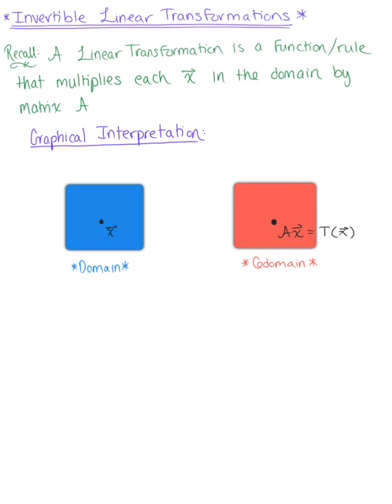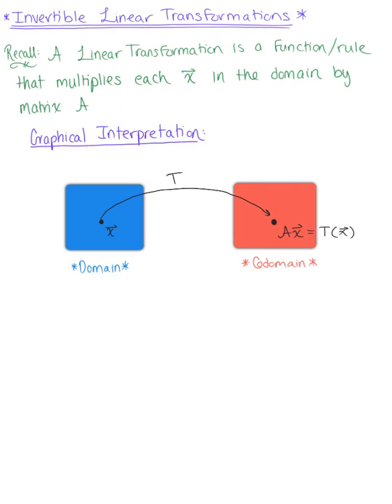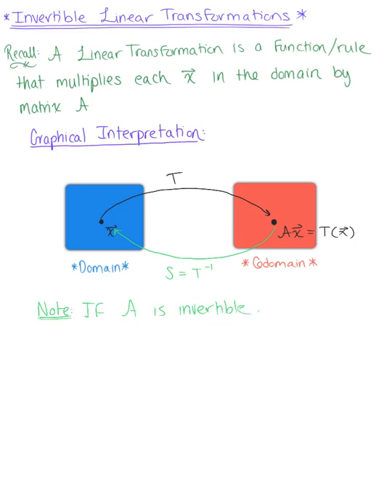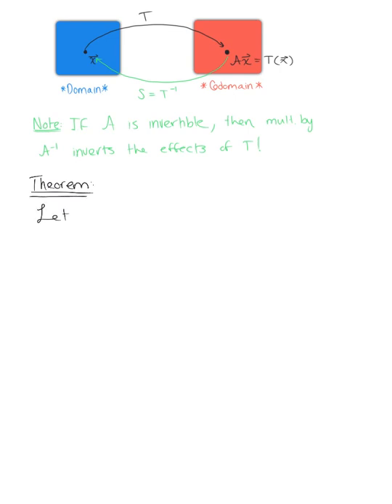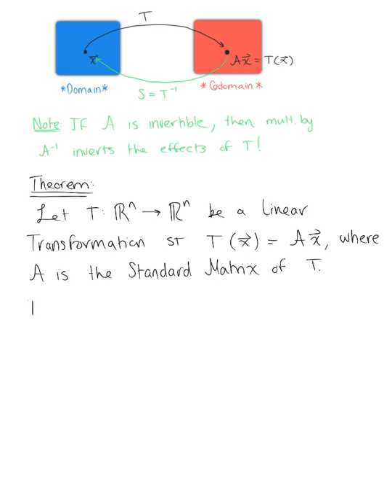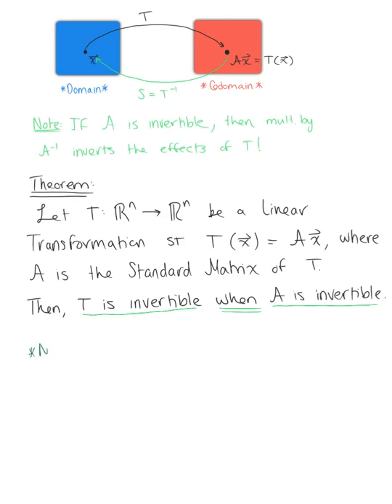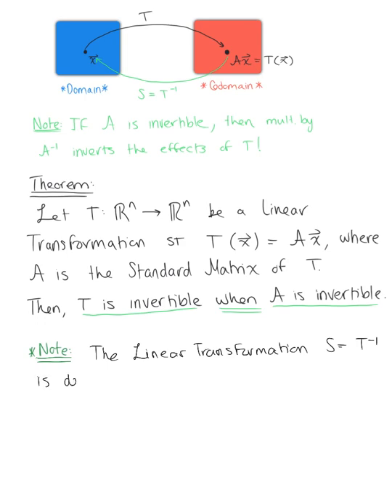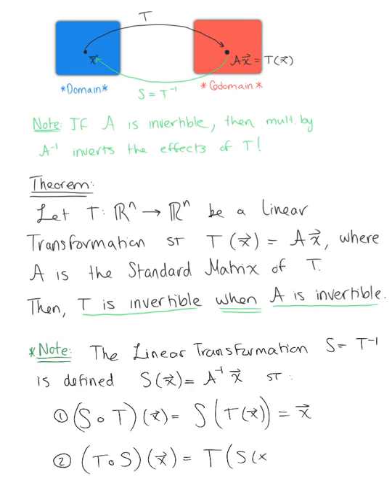Invertible Linear Transformations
Introduction to Invertible Linear Transformations.